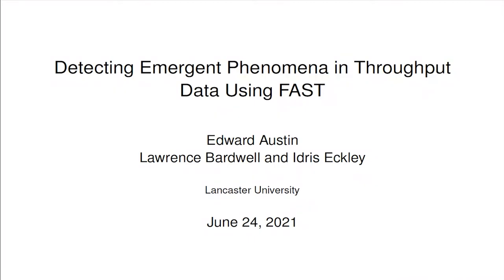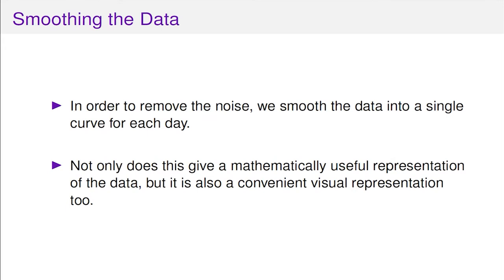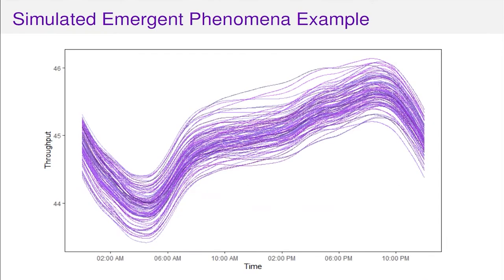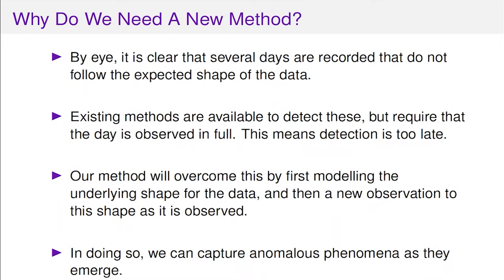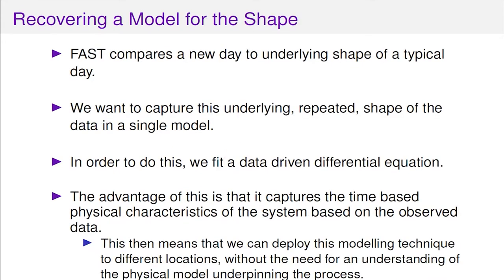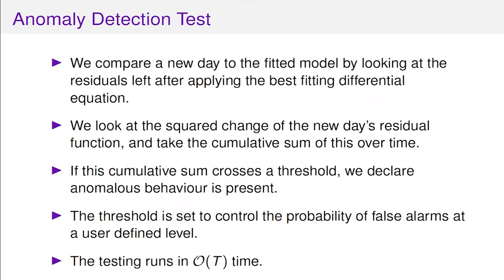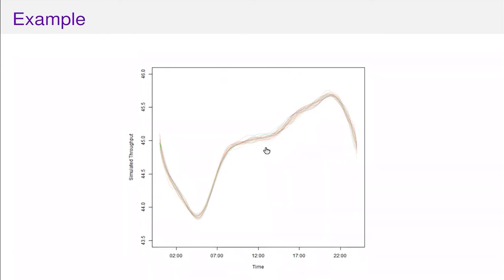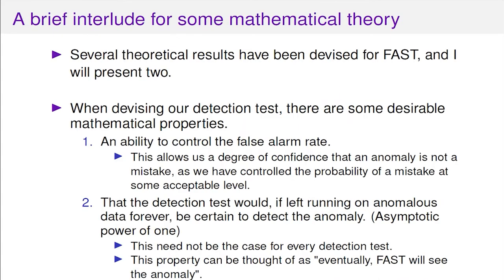Detecting Emergent Phenomena in Throughput Data using FAST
FAST - a novel method for detecting deviations in real time.
Throughput data measures the volume of internet traffic passing through a point on the BT network. Over the course of each day the volume of throughput is expected to follow a similar shape, however deviations from this shape can occur and these may indicate that a fault or outage has occurred. In this talk I will present a FAST, a novel method for detecting these deviations in real time. Furthermore, I will present some results from applying FAST to BT data, and then propose extending the method to monitor multiple points on the BT network.